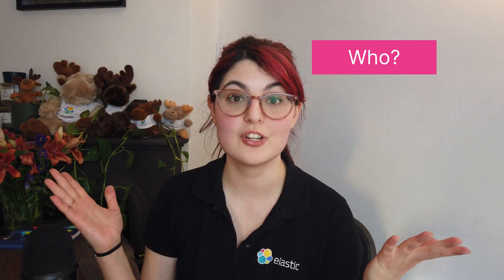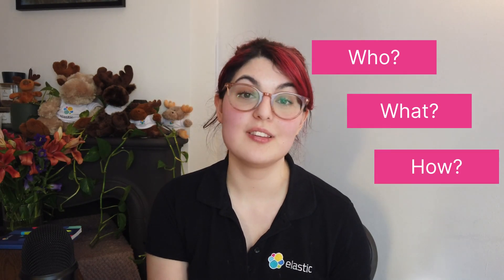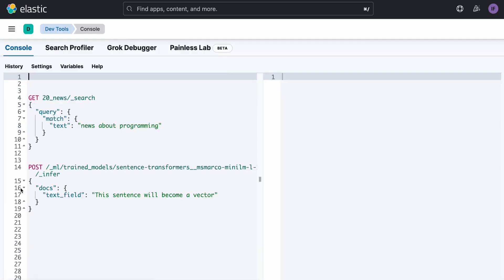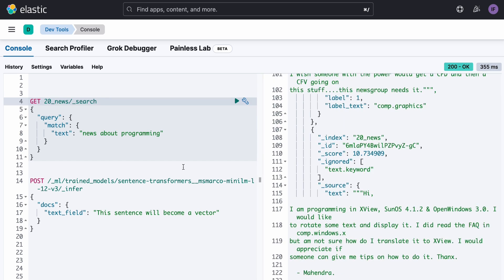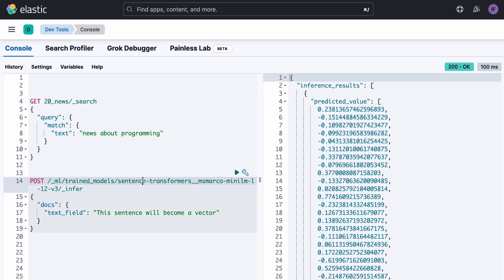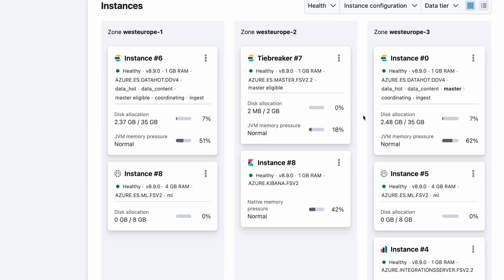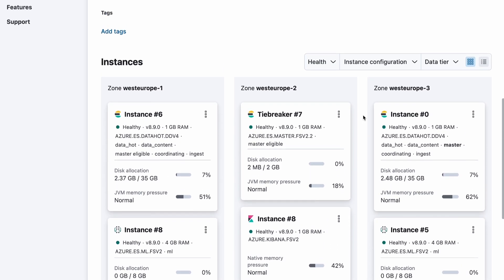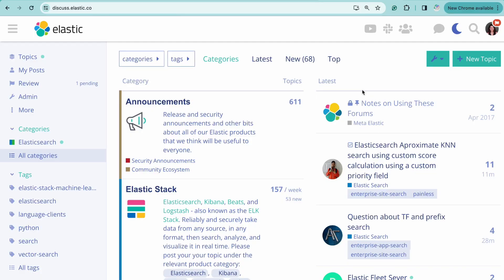Series Introduction - Elasticsearch 101 Course, Episode 0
Welcome to Elasticsearch 101! In this episode, we ask some of the first questions of our series:
- What is Elastic?
- Or the ELK stack? Is that related to Kibana?
- How does search work?
- What will this series cover and what can we expect?

Video created by Iulia Feroli, Senior Developer Advocate at Elastic.